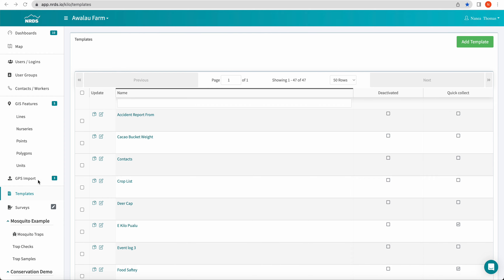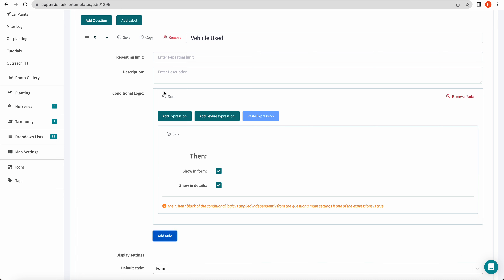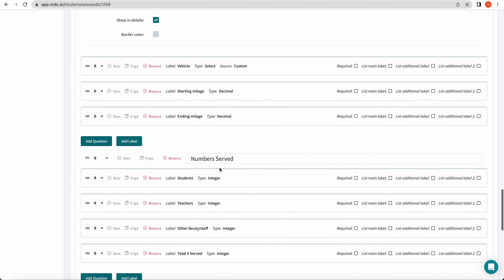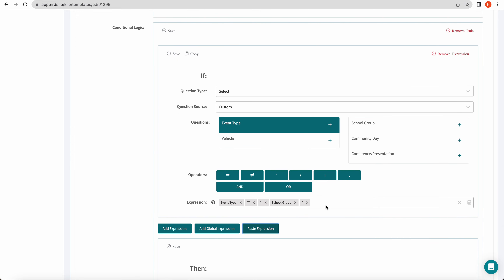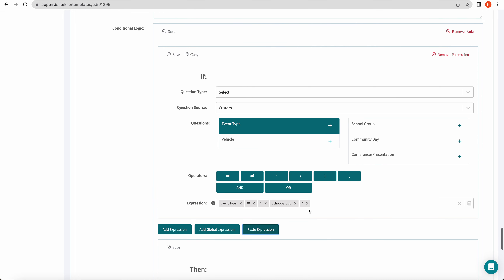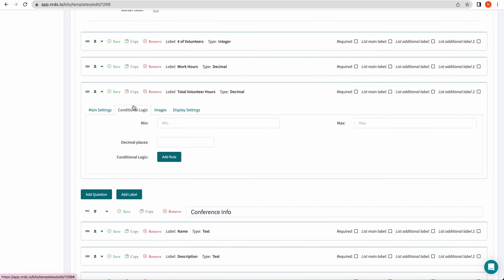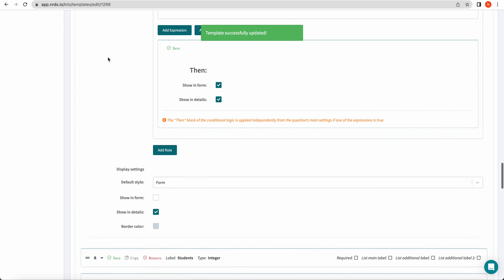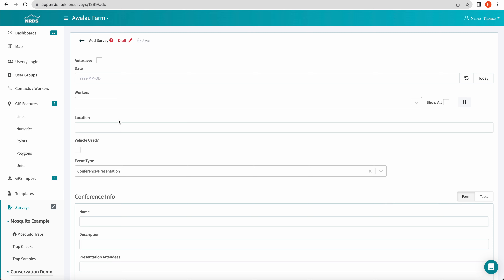How to set up conditional logic on NRDS web